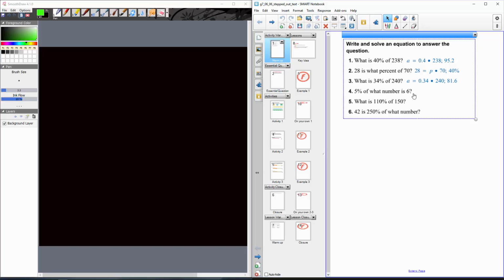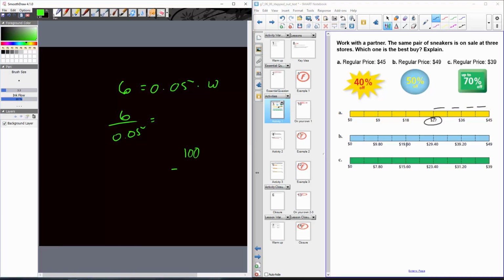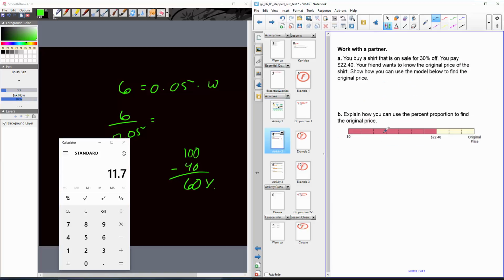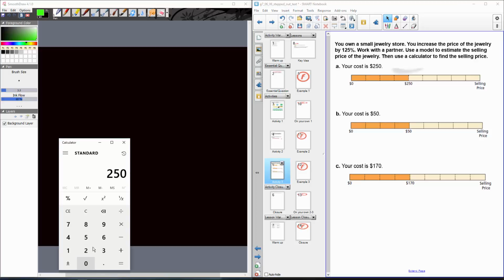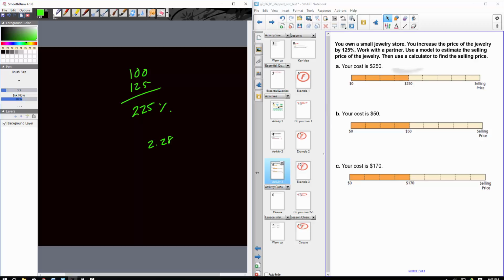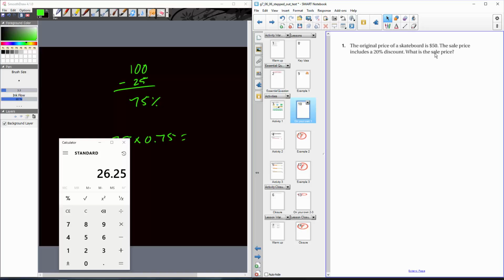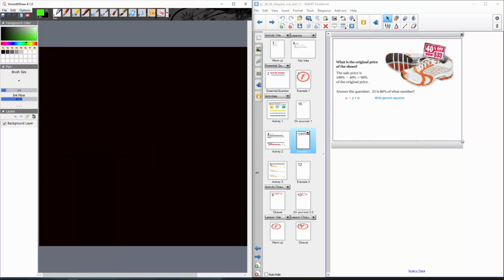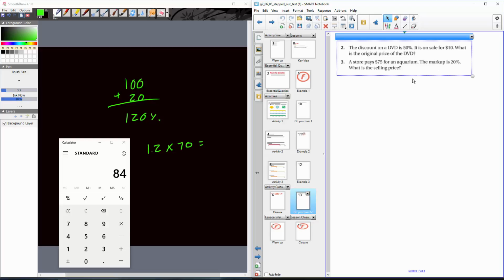6.6 Accelerated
quick